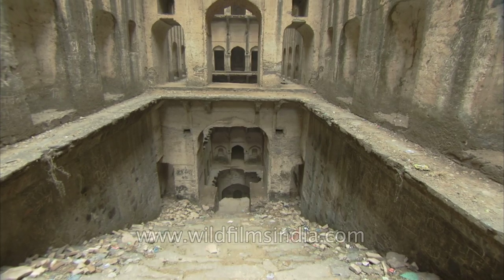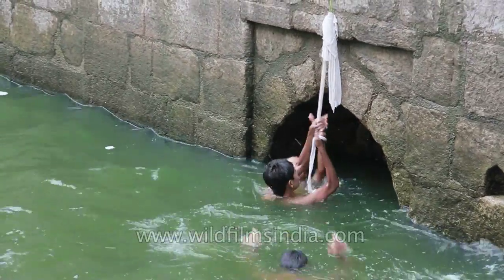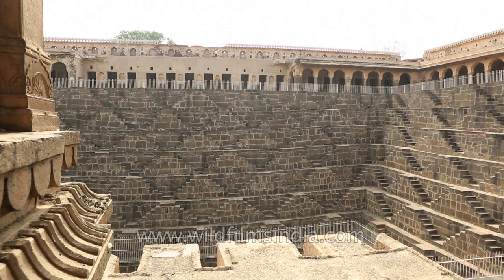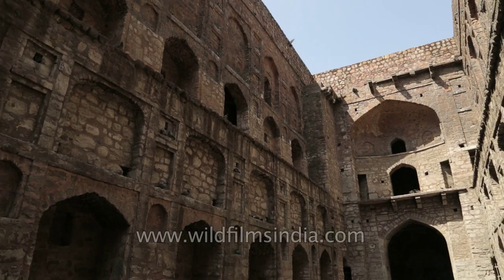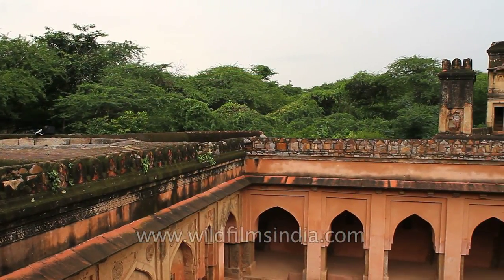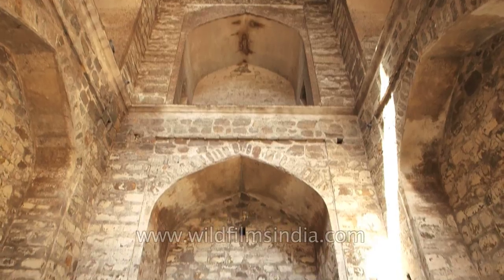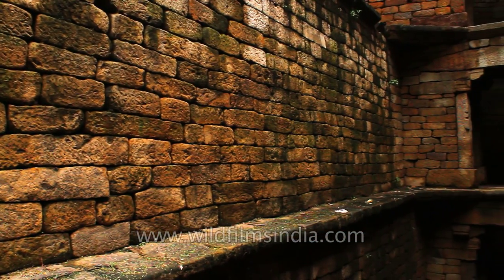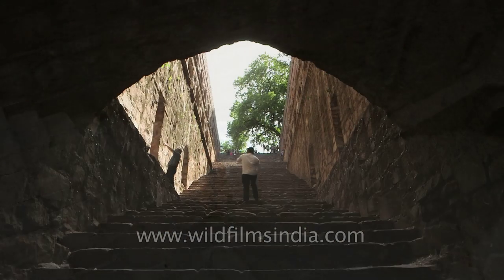Step wells of India : historical water management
It is extremely difficult to imagine an entire category of architecture slipping off the grid. But this is precisely what seems to have happened with the step-wells of India. Step-wells first appeared in India between the 2nd and 4th centuries A.D., born of necessity in a capricious climatic zone which remains dry for much of the year followed by torrential monsoon rains for many weeks.

Step-wells also known as Baolis were constructed throughout India during medieval times. Even before rain-water harvesting gained significance and the modern world woke up to the perils of diminishing fresh water, our ancestors realised the importance of water conservation. The sites for the step-wells were chosen where a natural depression or incline of the land meant that rain water falling in the area naturally flowed towards baoli. India had numerous baolis which have now either dried up or have been covered but a few survive even today.

A Stepwell or “Baoli” which deserves a special mention is the “Chand Baori” situated in the village of Abhaneri near Jaipur in the Western Indian state of Rajasthan. The Chand Baori is regarded as a unique innovation of the people of Abhaneri and was created with the primary purpose of rain water harvesting. Located in front of the Harshat Mata Temple, this colossal stepwell with a depth of 20 meters with as many as 13 separate levels, consists of 3500 steps. It is believed that this particular step well has certain spiritual powers and that is why it is placed within the temple complex. The state of Rajasthan is extremely arid. The design and final structure of this step well was made with the intention to conserve as much  water as possible. At the bottom of the well the air remains 5-6 degrees cooler than at the surface and this place was used as a community gathering place for locals during the blistering summer months. The well and the ancient temple of Harshat Mata are both believed to have been built by King Chand, the ruler of Abhaneri and is one of the deepest step wells in India. Abhaneri has a glorious history and the magnetism of the place attracts tourists from everywhere.

“Rani ki Baoli” or the “Stepwell of Neemrana” is another stepwell worth a mention. It is a beautiful architectural monument situated in the town of Neemrana, Rajasthan.

One of the stepwells of Delhi is the Hazrat Nizamuddin Baoli. The baoli is a stepwell still remaining in Delhi that is fed by an active underground spring. The Baoli was constructed over 800 years ago by the sufi saint Hazrat Nizamuddin Auliya himself. It doubles up as a swimming pool for local boys who show-off their diving skills here.

Another noteworthy baoli in Delhi is the Rajon Ki Baoli.

Agrasen Ki Baoli is another important stepwell in India’s capital city. It is thought that it was designed initially by Agrasen during the period of the Mahabharat. It was rebuilt by the Agrawal community in the 14th century.

A quiet lane from Mehrauli village leads to the Gandhak ki Baoli built by Iltutmish a ruler of the slave dynasty.  It is a huge circular five-tiered step-well built of sandstone and many claim that the water of this Baoli used to smell like Gandhak (sulphur), hence the name. The Baoli remains the largest stepwell in Delhi and the absence of the water allows tourists to view and admire its architecture and intricate design.

The Wazirpur complex is another small baoli of Delhi. A Lodhi-era construction, this baoli is situated in R.K.Puram in Delhi.

Today, most stepwells lie in a dilapidated state that urgently calls for conservation and public awareness. It is about time these stepwells were restored, clearing out all the rubble, cutting back the overgrown vegetation and making it safer for people to visit these magnificent places.

were invaluable sources for this short scripted film.